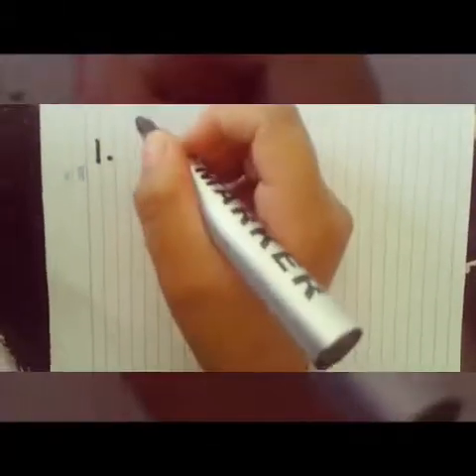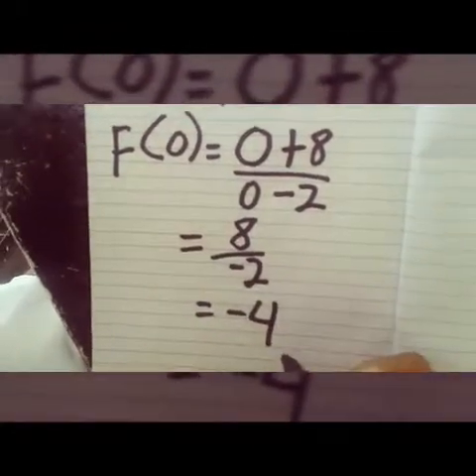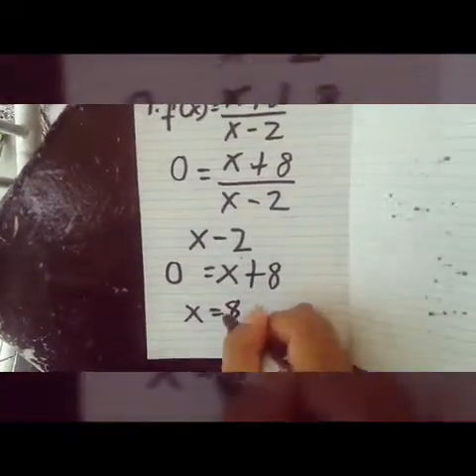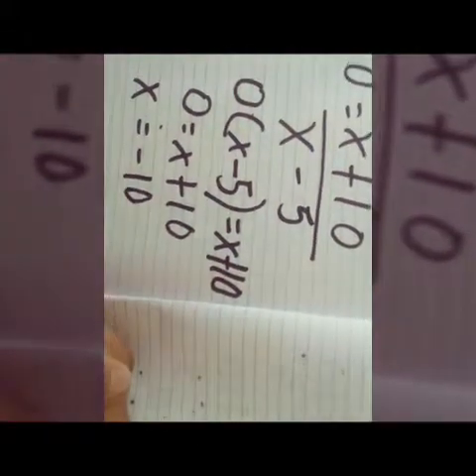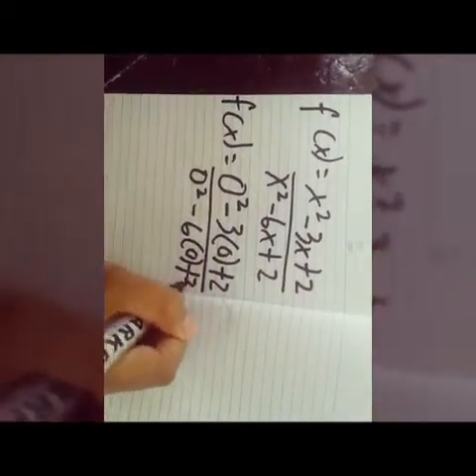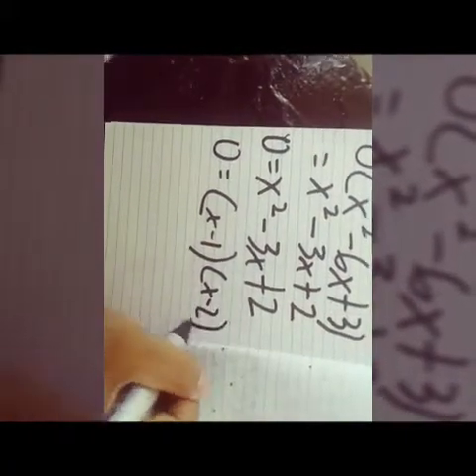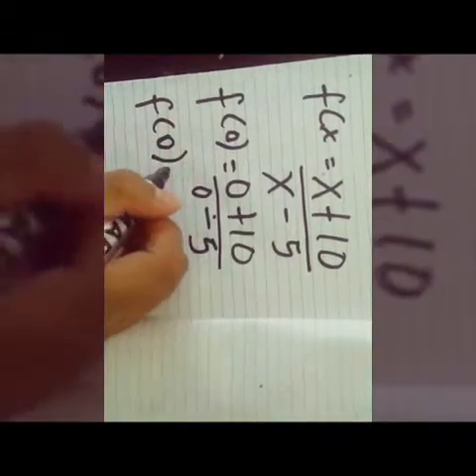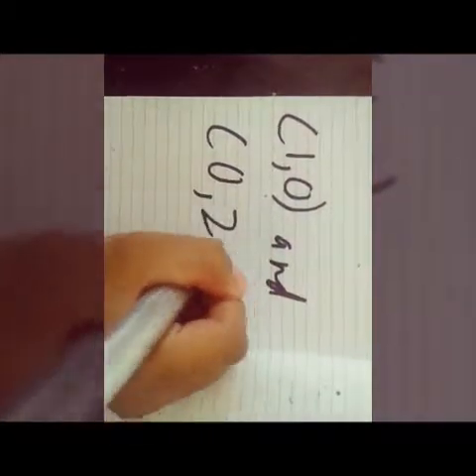ROSALINDA LANZO 11 GATES